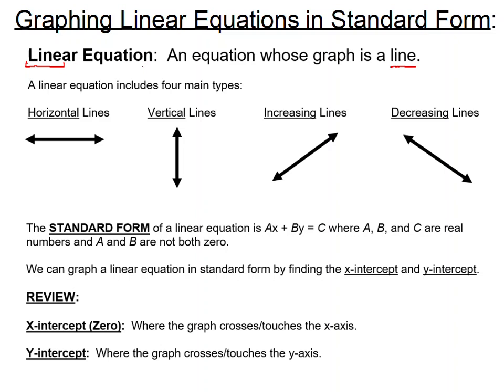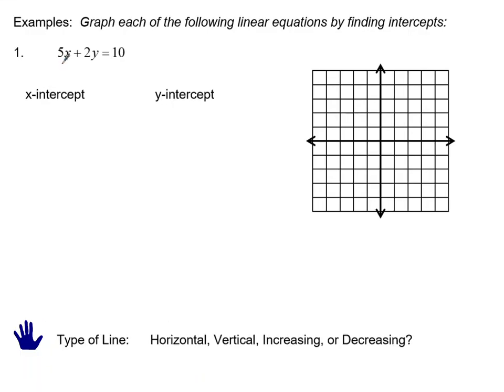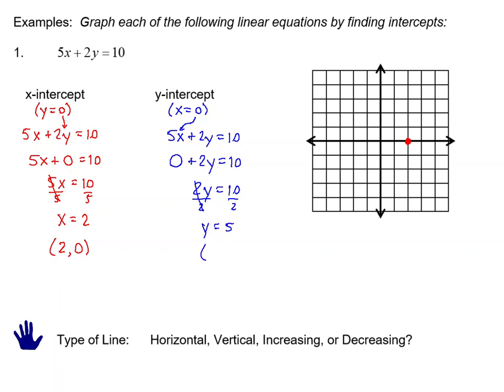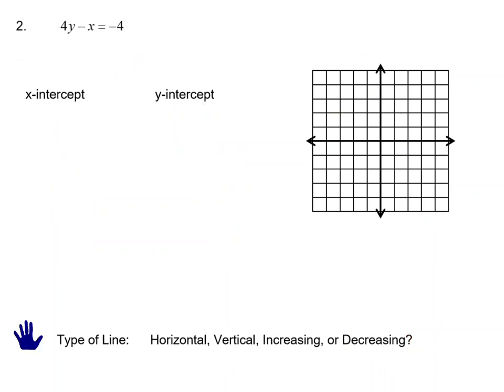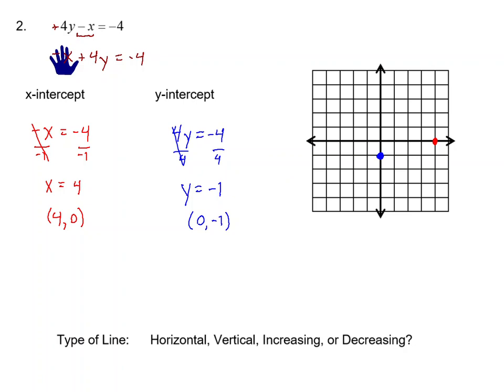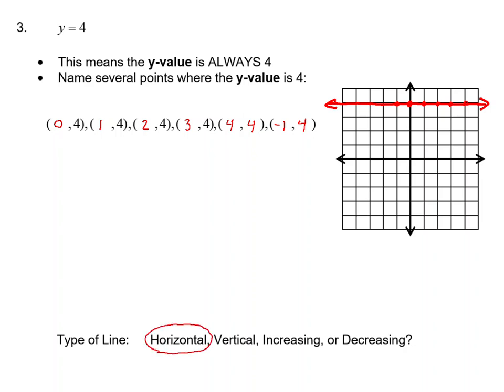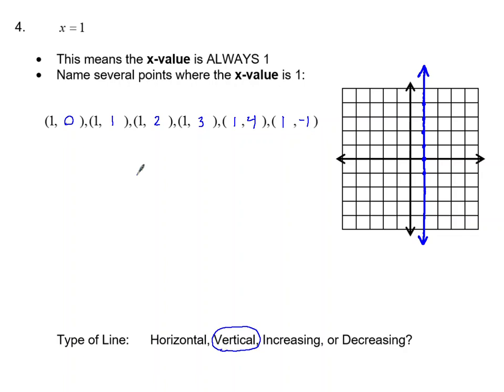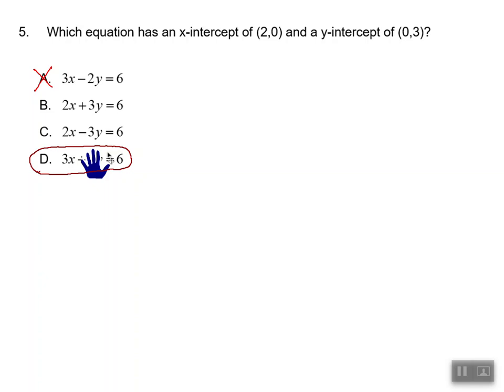Graphing Linear Equations in Standard Form